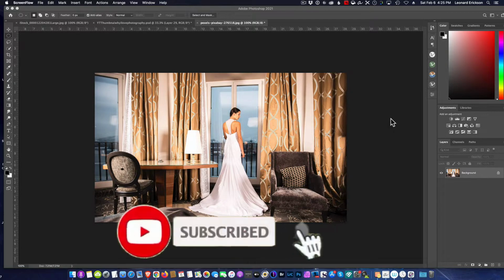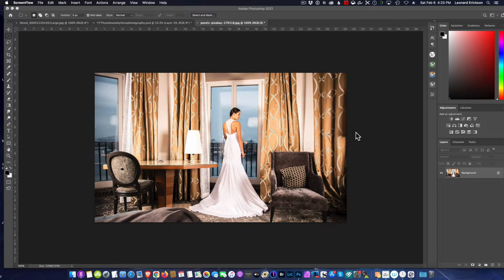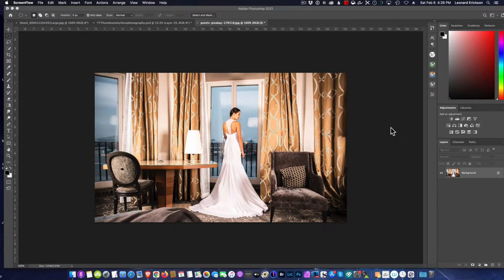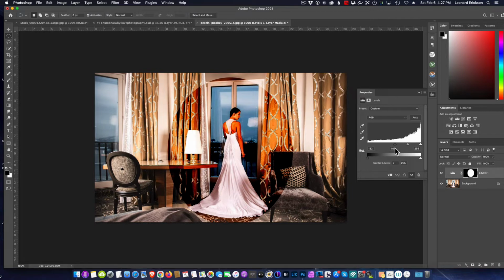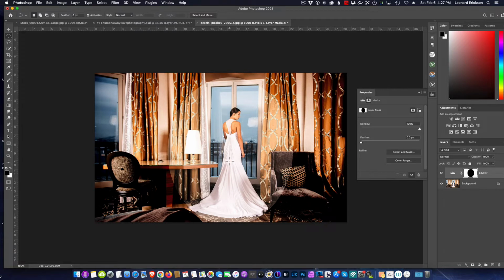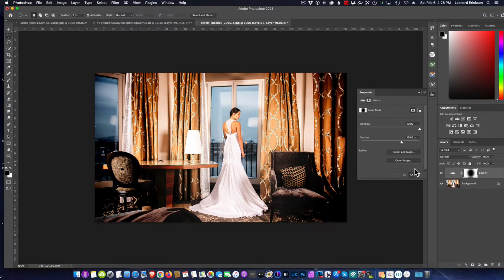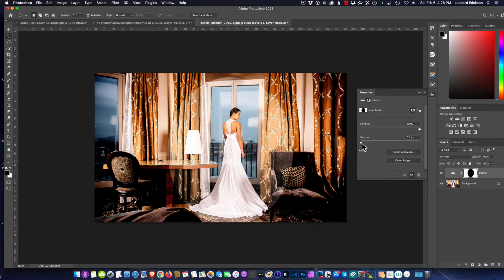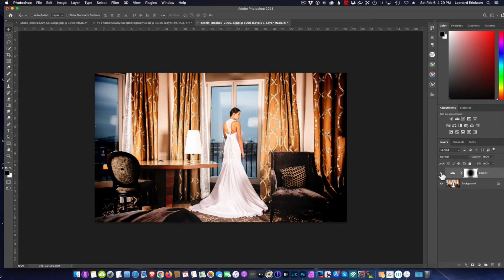Super Easy Vignettes In Photoshop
Bitcoin: bc1qjy6mkrhea480zddslslzmsx563fk7lqkhw8vcr
Ethereum: 0x574aa19361bF5517d7F9175a34C2E3D690D3A9bd